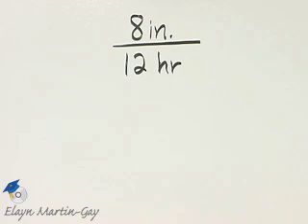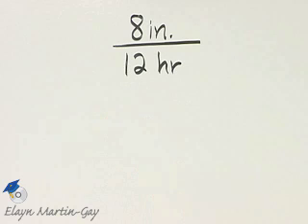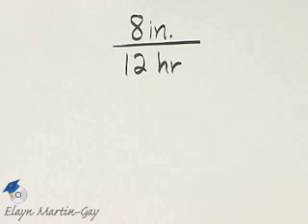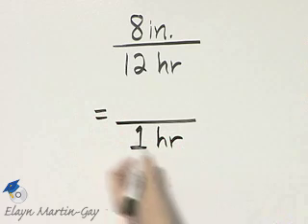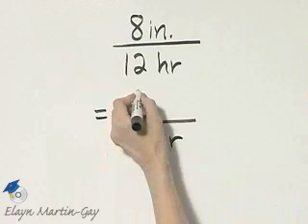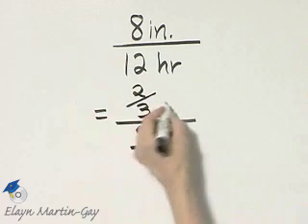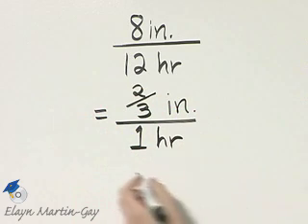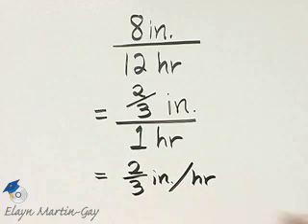Martin-Gay Basic College Math Ch 5 Ex 9